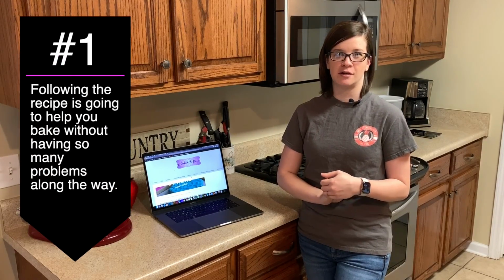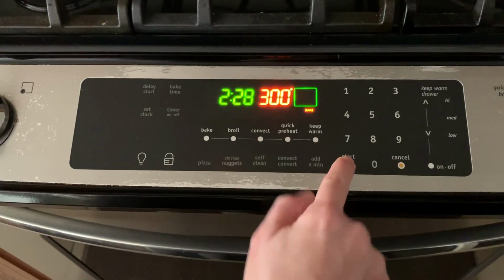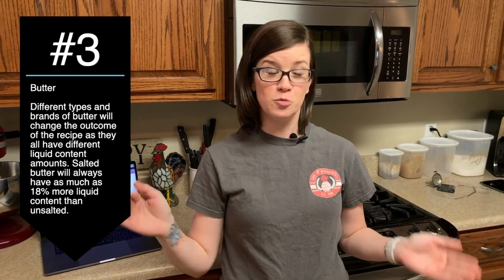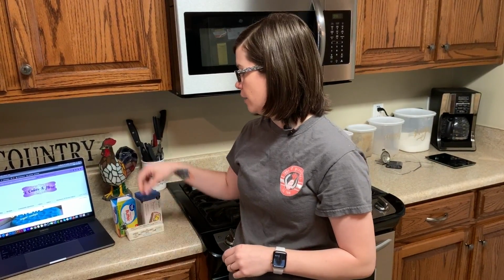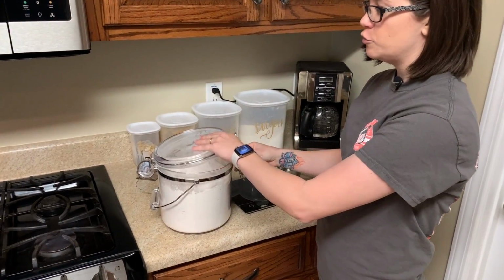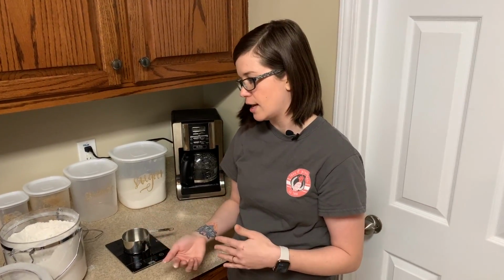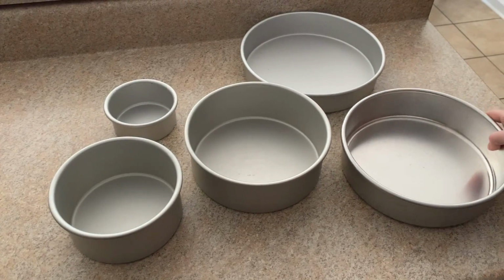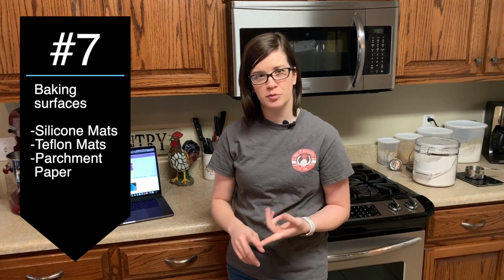My Tips for Successful Baking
This video is all about tips so you can successfully make the recipes you want!

Our blog full of delicious recipes

Links to some of the products I mentioned and use myself:
Oven thermometer
Cake Pans
Baking sheets
Silicone Mats
Teflon Mats